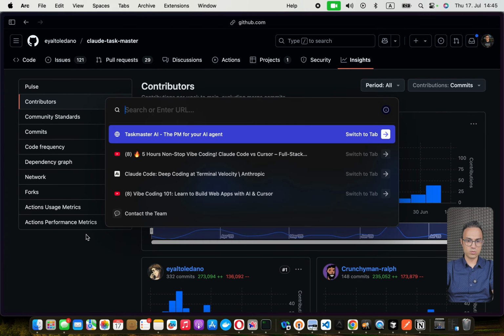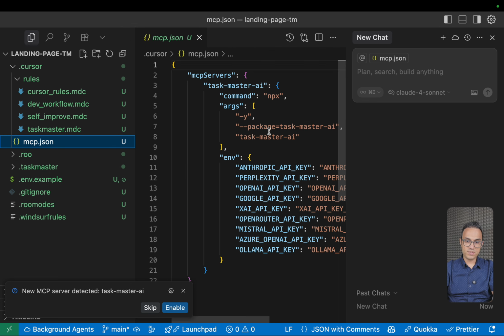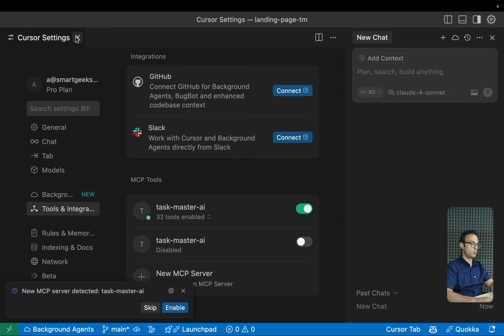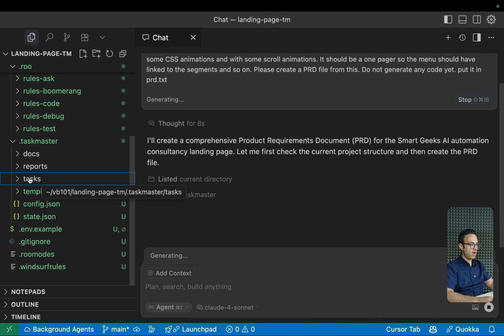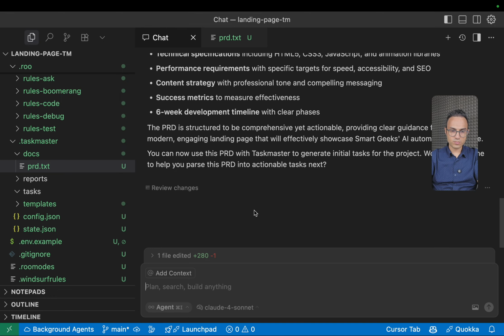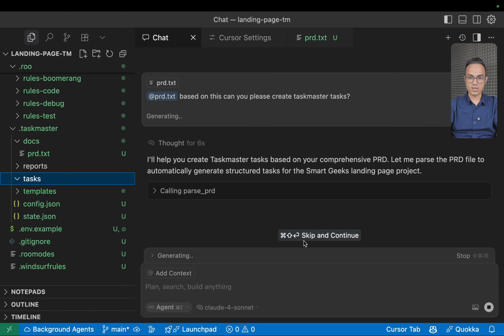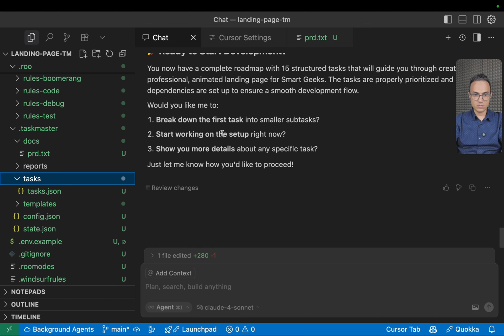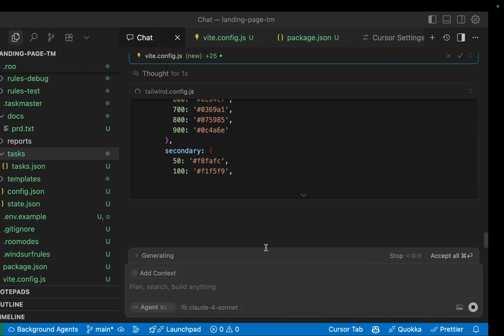Lecture 33 | n8n & Vibe Coding Crash Course | n8n, ElevenLabs, Claude Code, Next.js, Supabase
In this lecture, we dive deep into automating lead qualification using AI voice agents combined with n8n workflows and integrating vibe coding principles with Claude Code for web app development. Discover how to connect customer contact forms with automated AI calls, switch seamlessly between voice and email, and qualify leads efficiently to book discovery calls.

This crash course takes you step by step:

1. n8n Fundamentals to Advanced: From beginner basics to building production-ready workflows.

2. AI Voice Agent with ElevenLabs: A customer fills an n8n contact form → a voice AI agent calls the lead to enrich data → if no answer, the workflow automatically switches to email → finally, the system qualifies the lead and books a discovery call based on user-set prompts. Inspired by Alex Hormozi’s 60-Second Hack.

3. Vibe Coding with Claude Code: We shift into web app development mode, using Next.js, TypeScript, Supabase, and PostgreSQL to bring the automation into a modern web application.